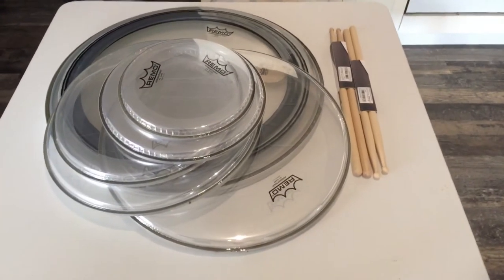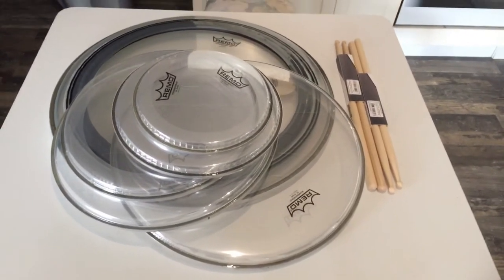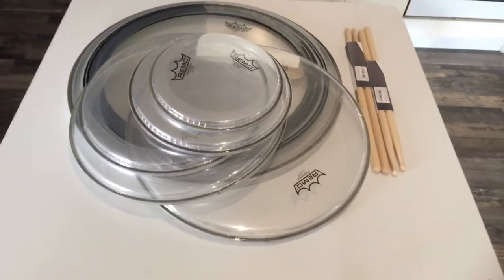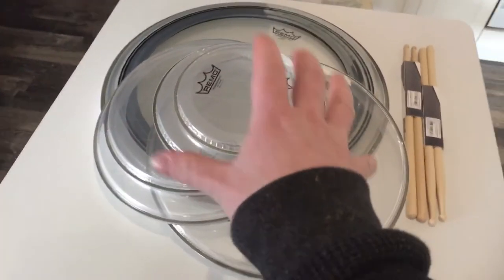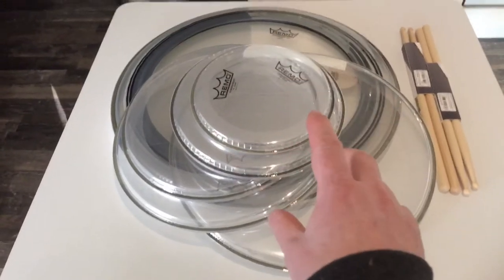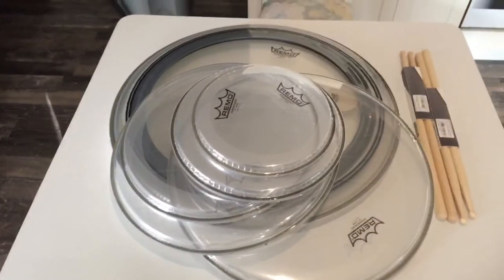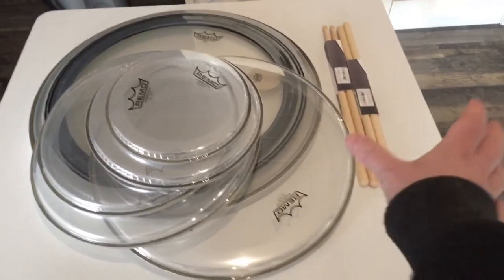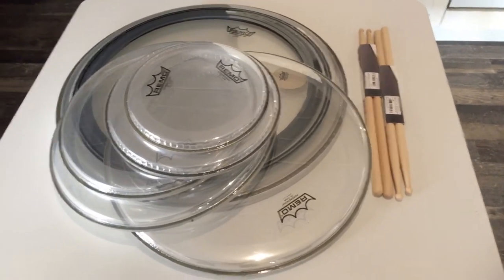My New Gear Is Here- Remo PS 4 And PS Pro, Zultan Drumsticks Niklas Kahl Signature Sticks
i am happy to announce that my new gesr is here but saddenly there is no unboxing video! Why you might ask well here is the answer! Everything went wrong and i totally failed with everything!